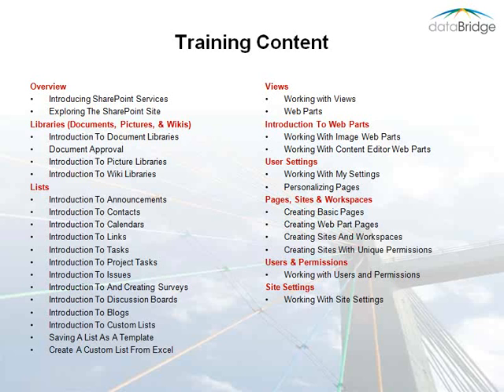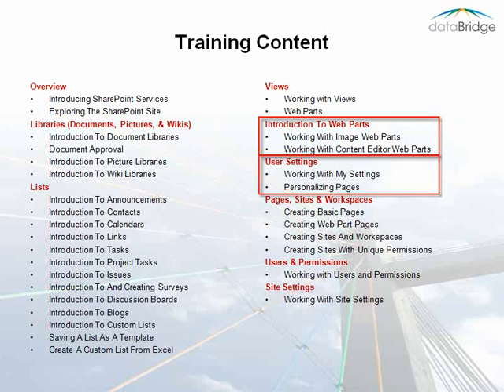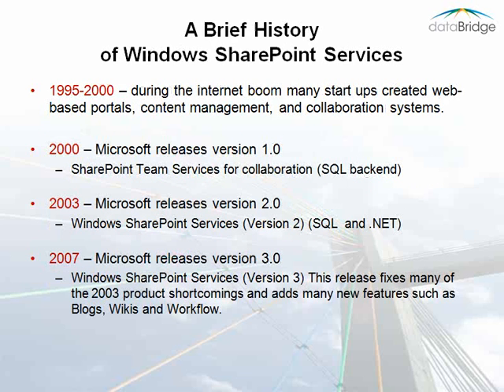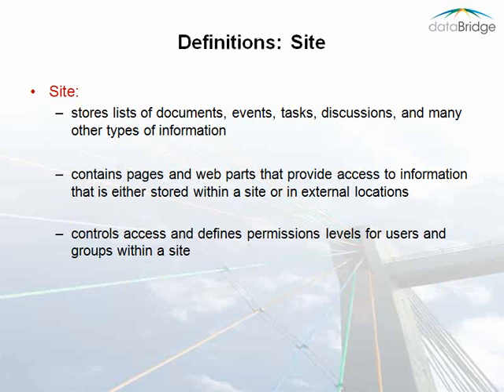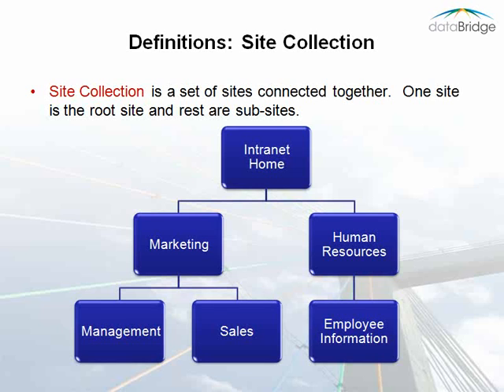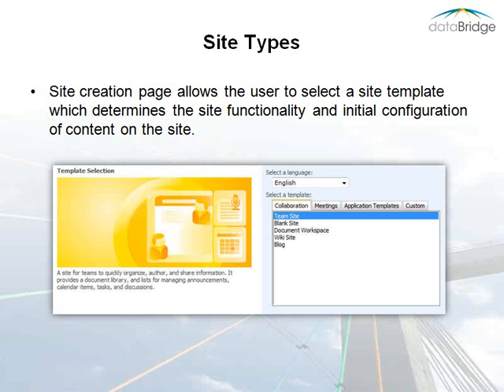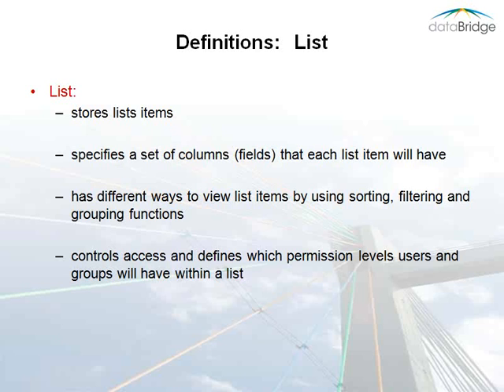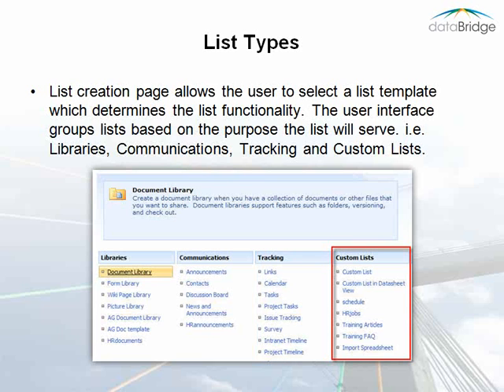Exploring SharePoint WSS 3.0